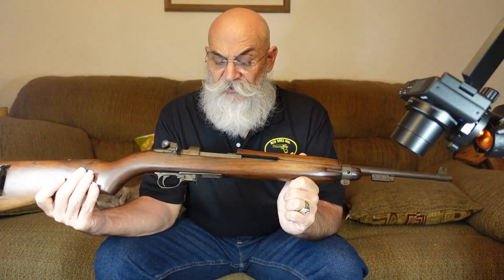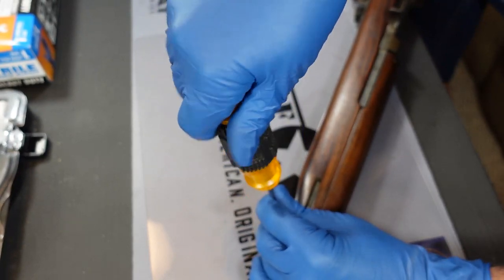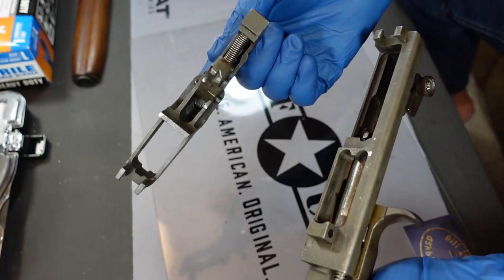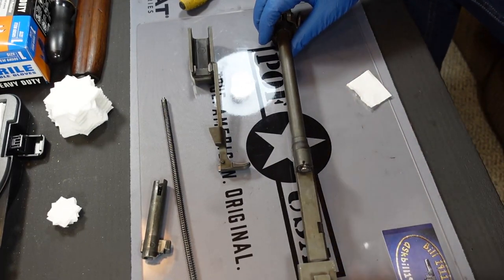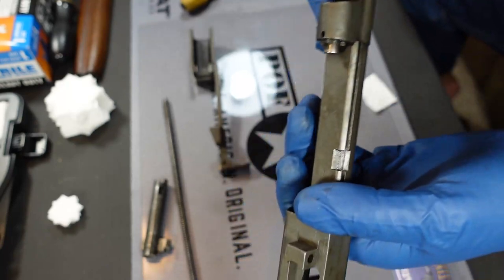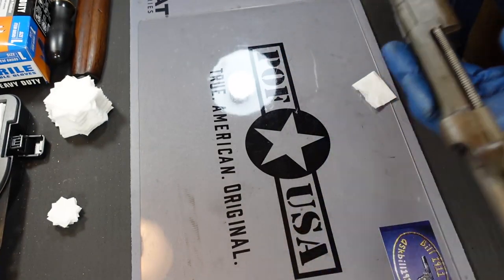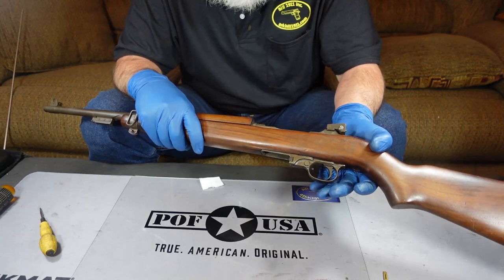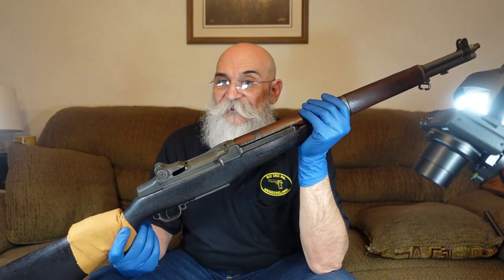WW2 rifles M 1 Carbine.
This is the first in a series of five videos on the rifles of WWII. The M-1 Carbine was issued to officers during the war. It is an exceptionally well designed and built weapon, and was produced in large numbers by the USA. They were made by industrial giants like GM, Singer sewing machines, Underwood typewriters, IBM, and many others.